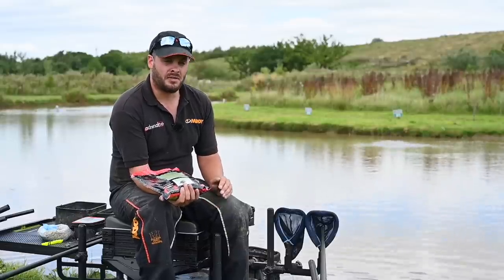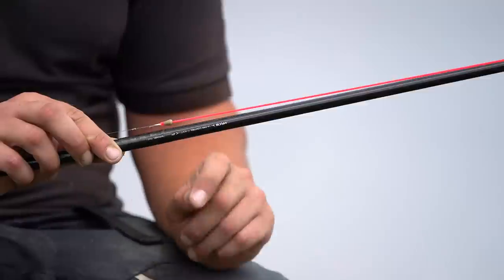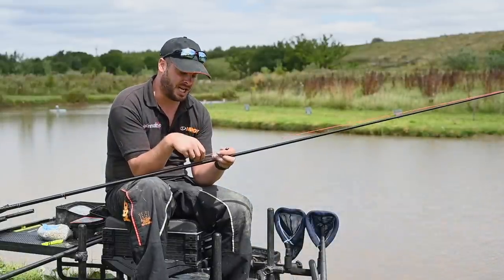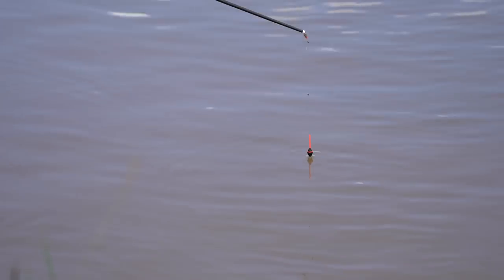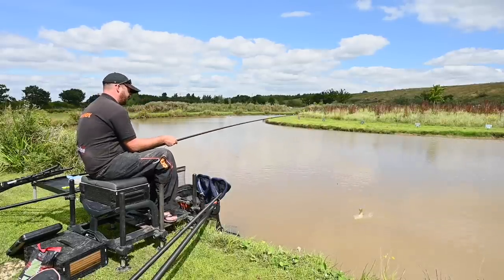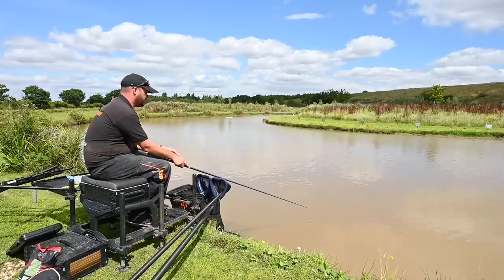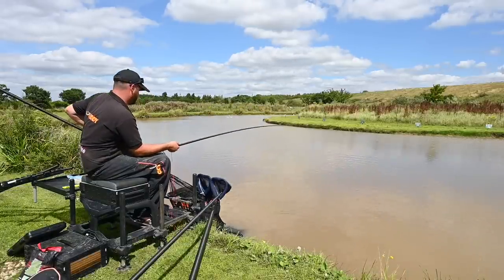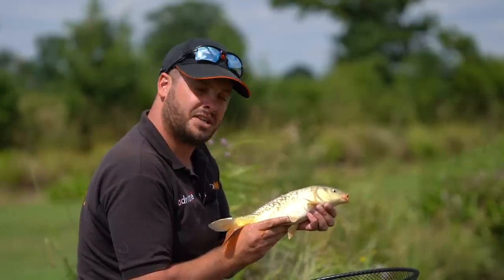The Secret of Paste Fishing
Match fishing is full of tricks that top anglers like Lee Thornton exploit to win matches. On some occasions, rather than holding out for bites from big carp, the better approach is to net a lot of smaller stamp fish at a quick pace. There are many ways to go about doing that, but rarely would paste be the first thing that springs to mind. Paste is predominantly for big fish, but in this video, Lee shows how you can use tiny pieces of paste as part of a "small but fast" approach, to put together a winning weight.